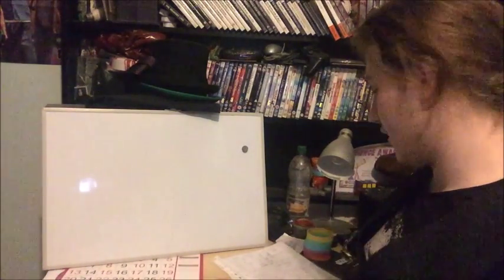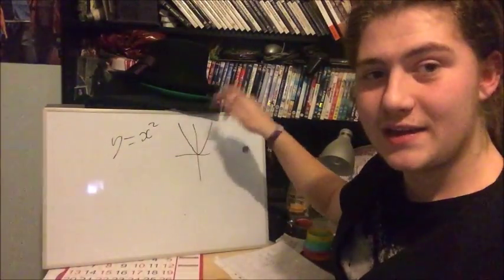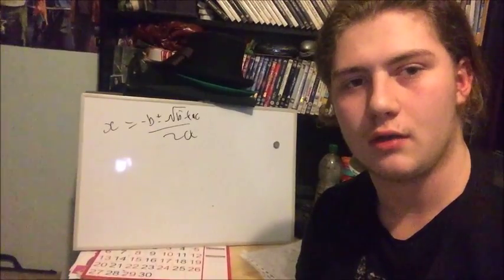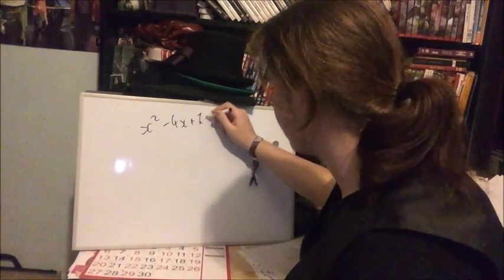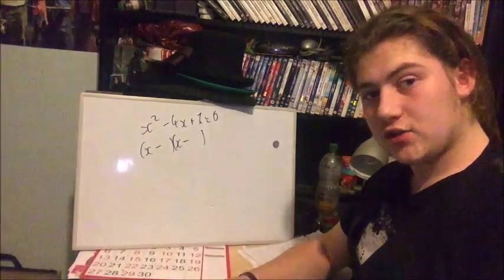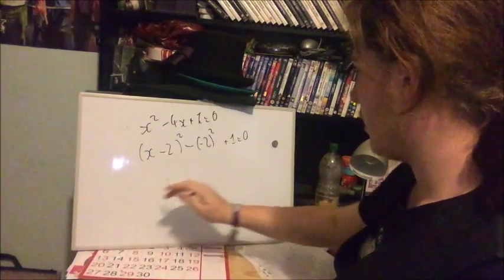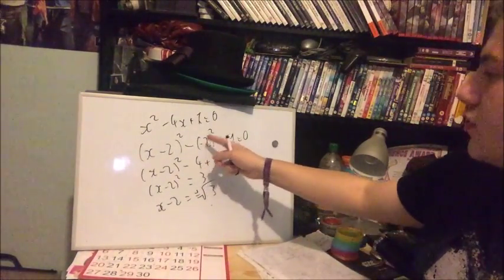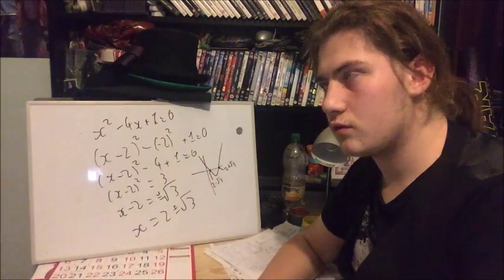Quadratics According to EvilBritishGuy